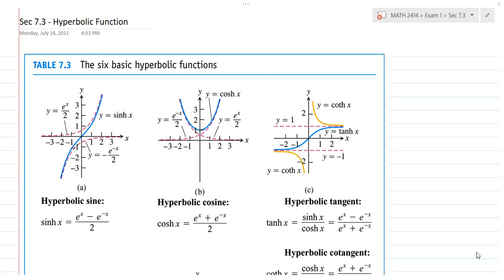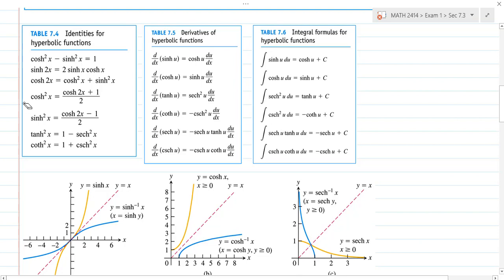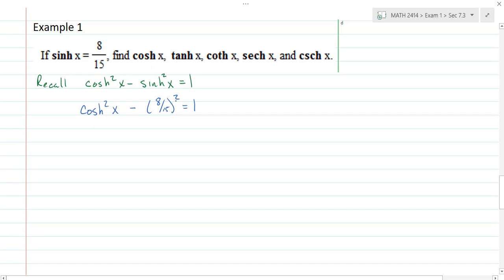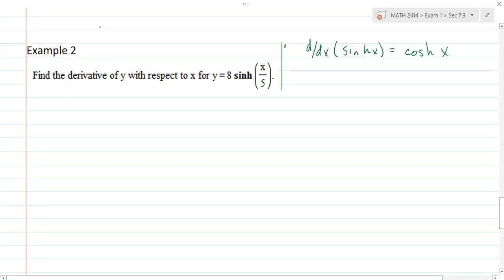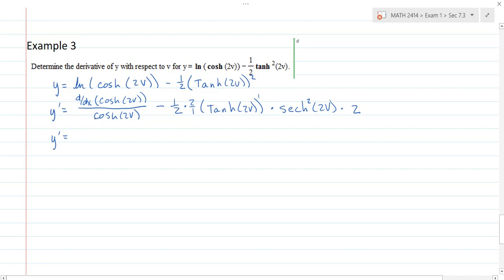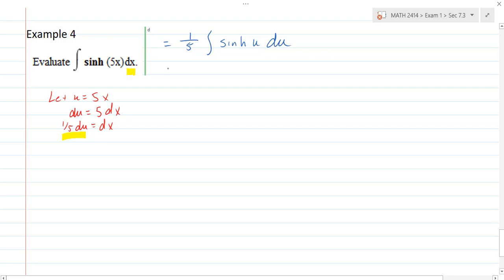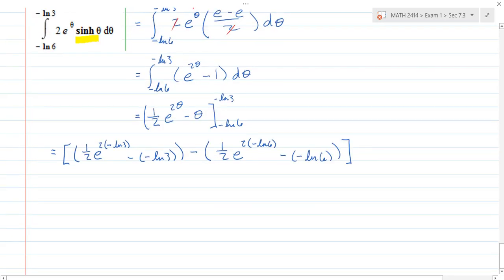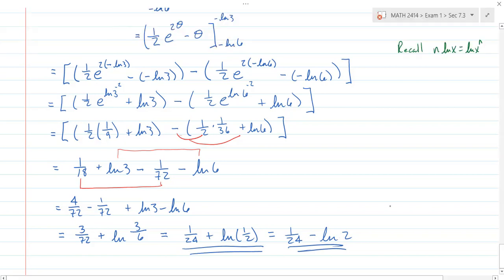Sec 7 3 Hyperbolic Functions